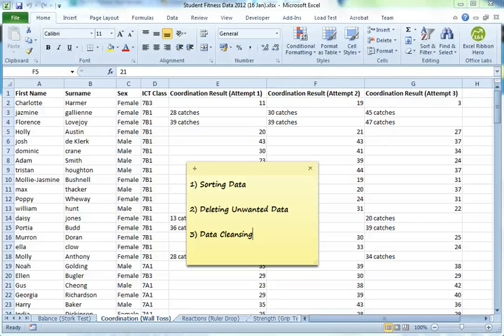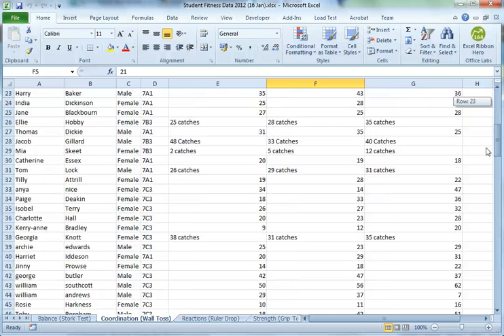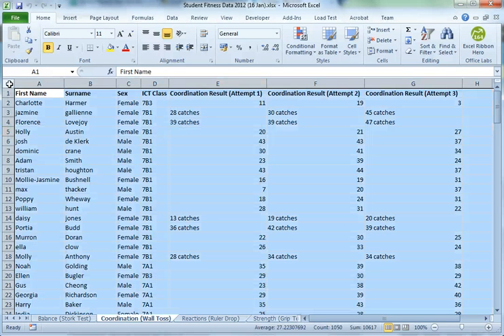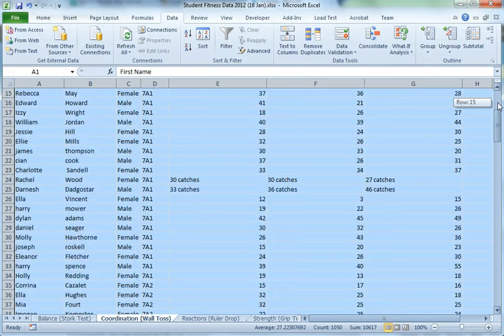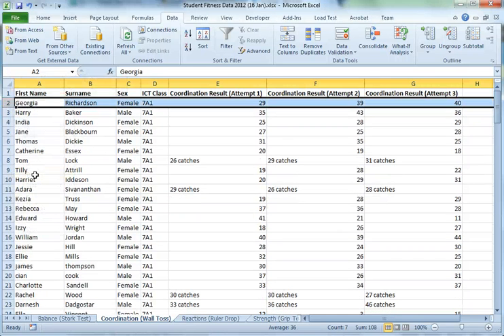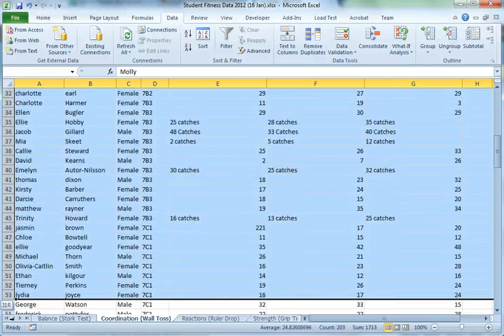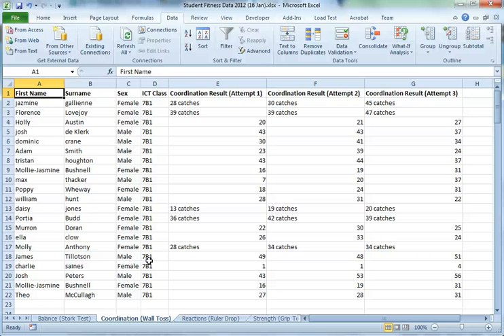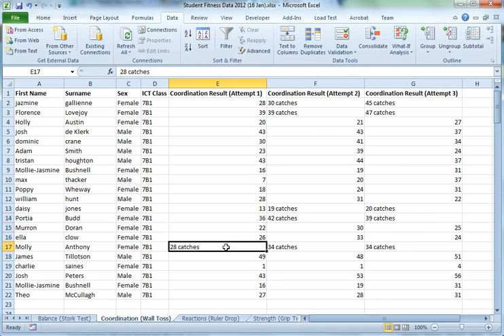Formula For Fitness: Sorting and Cleansing Spreadsheet Data